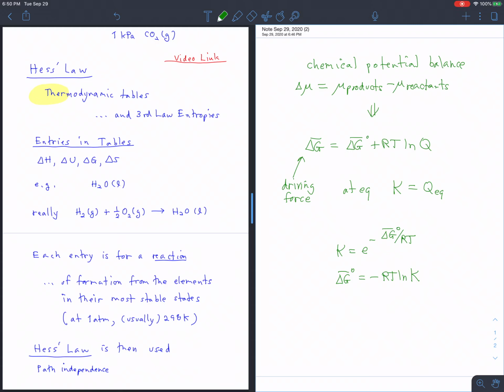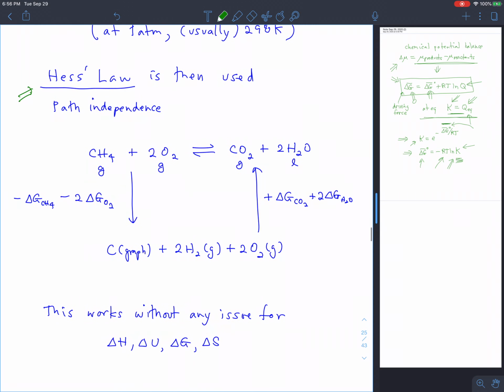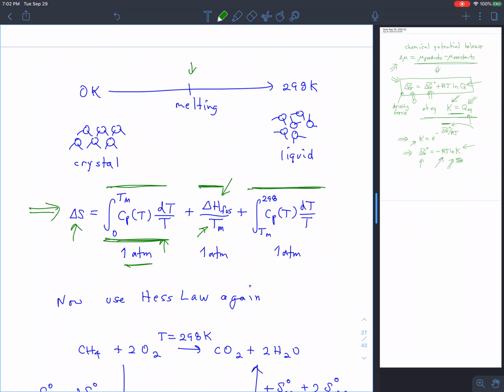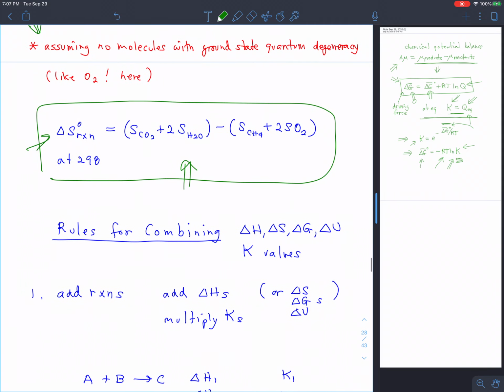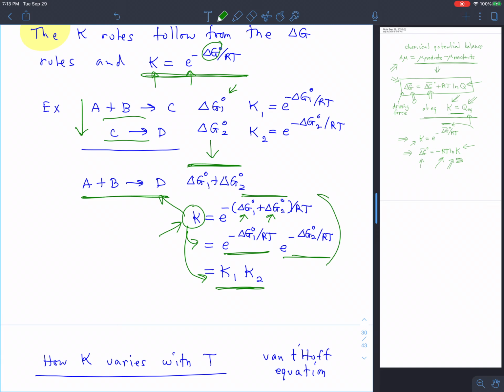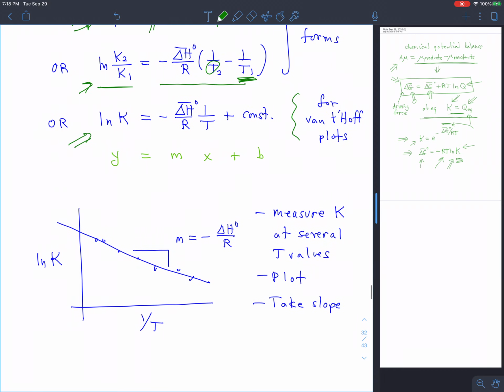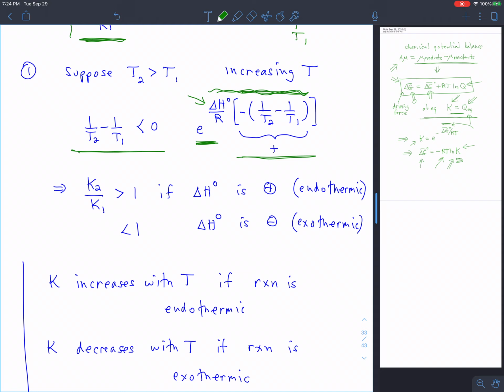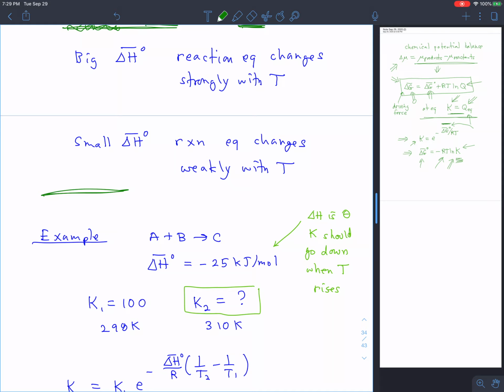Chem 315 Fall 2020 Lecture 25 for Sept 30